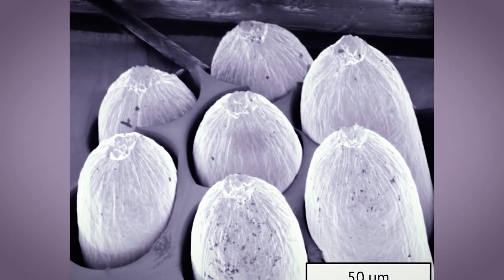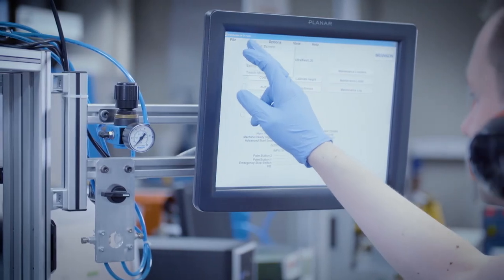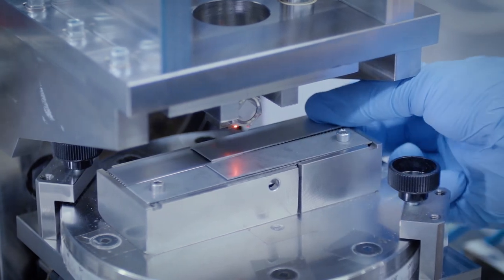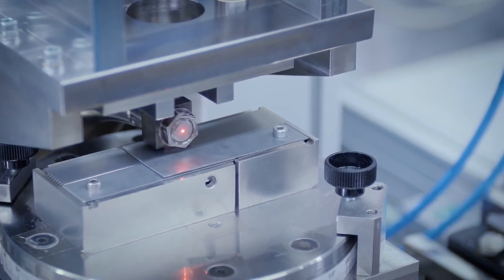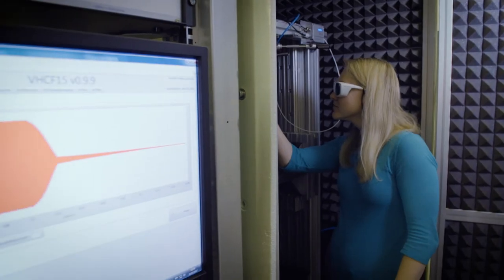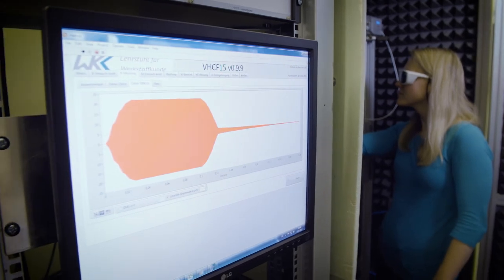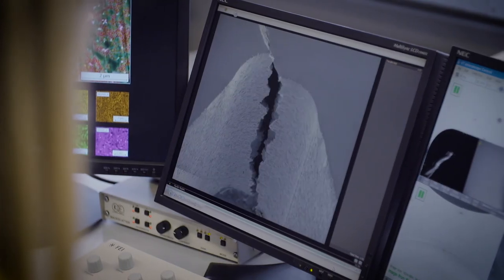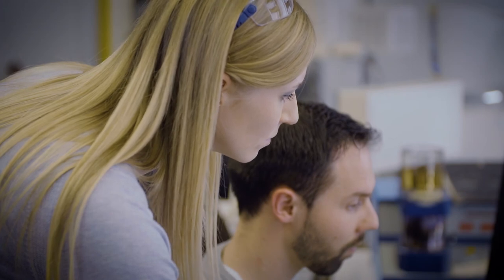Institute of Materials Research, University of Kaiserslautern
Thorough understanding of the manifold correlations between microstructure and physical as well as mechanical, especially fatigue properties is a key prerequisite for reliable design and future material development. In this challenging research field, WKK at TU Kaiserslautern develops and uses innovative, high resolution in-situ measurement methods to monitor deformation and damage processes of metals as well as ultrasonic-based techniques to realize hybrid materials and structures.